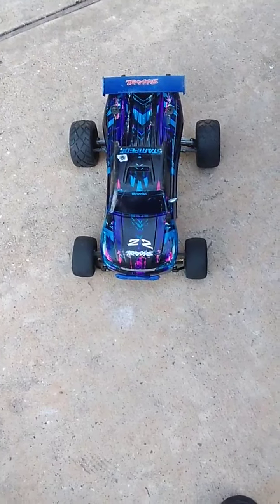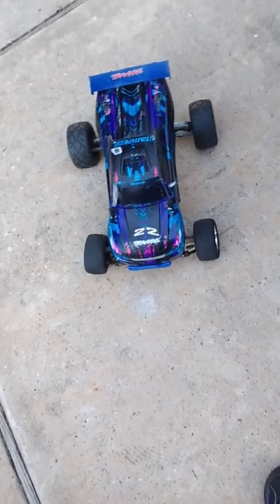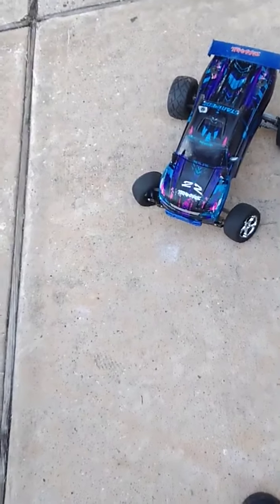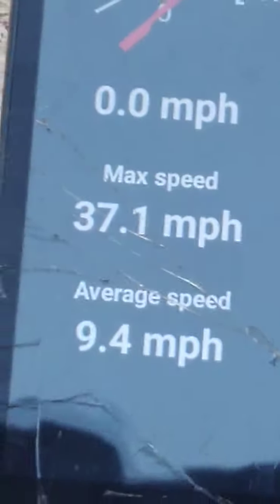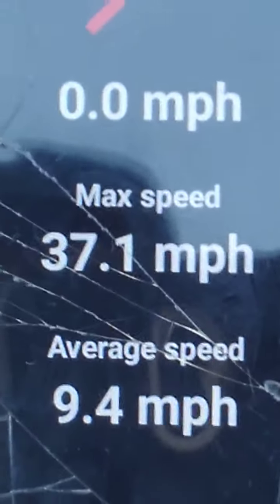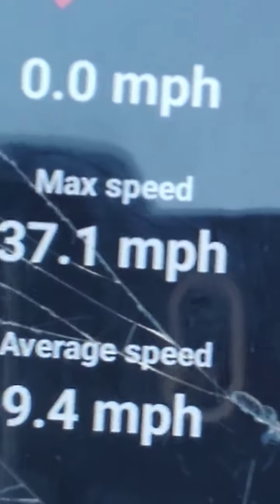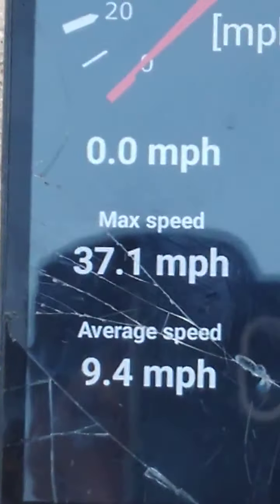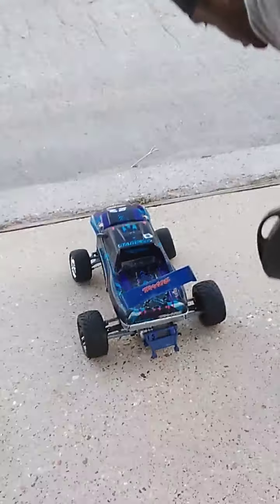traxxas stampede 34.9mph stock replay